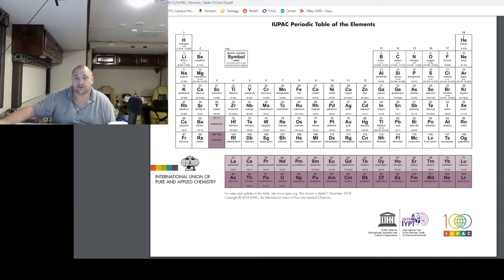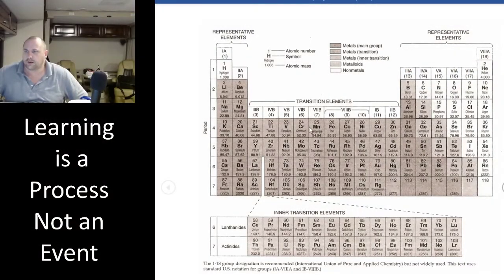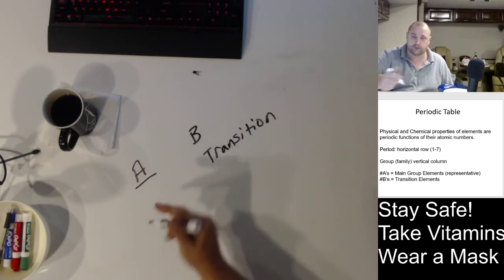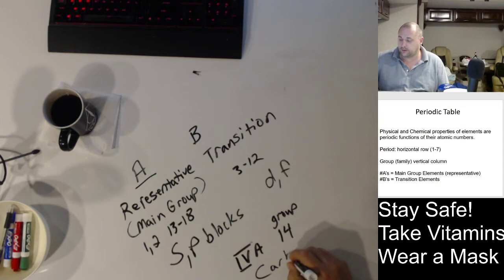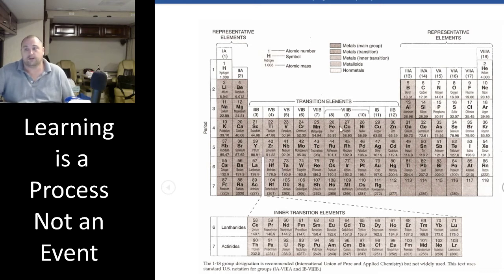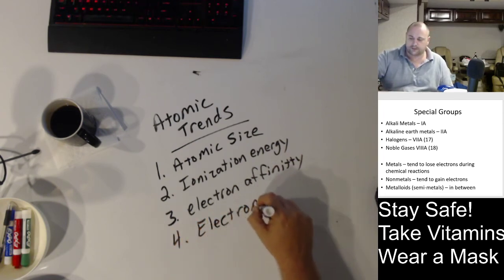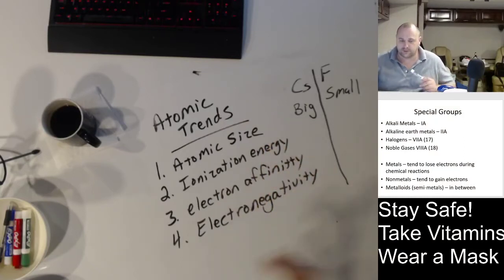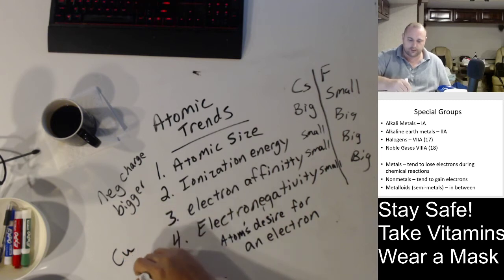Period Table and Atomic Trends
Discussing the structure of the Periodic Table and its use to predict atomic trends including atomic size, ionization energy, electron affinity, and electronegativity